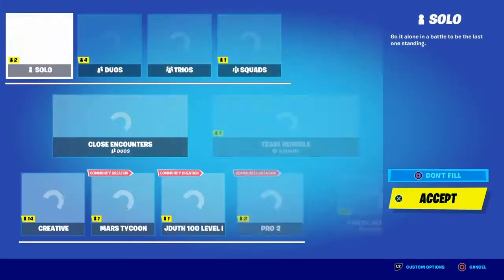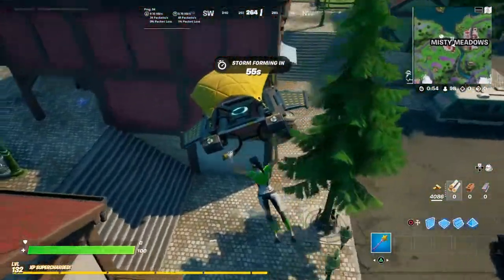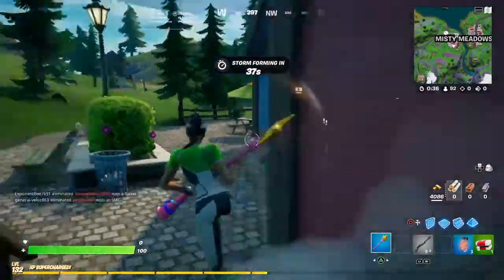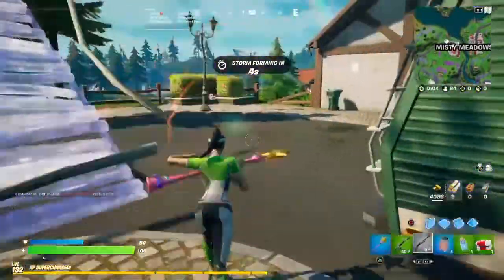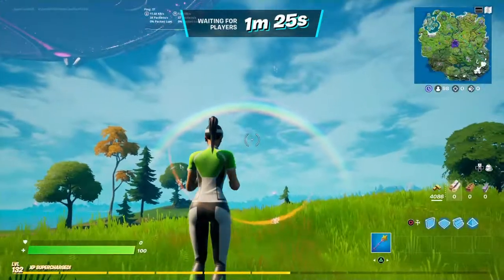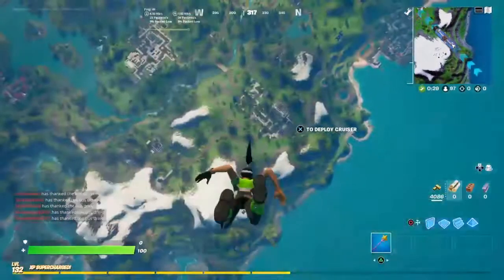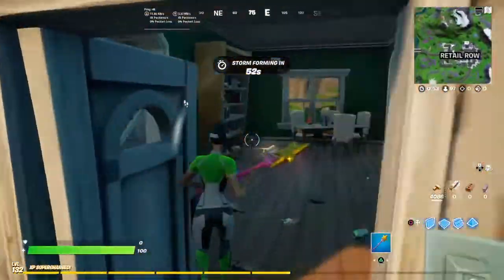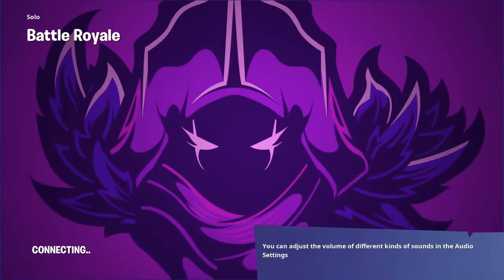ANOTHER BIG ANNCOUNCEMENT!